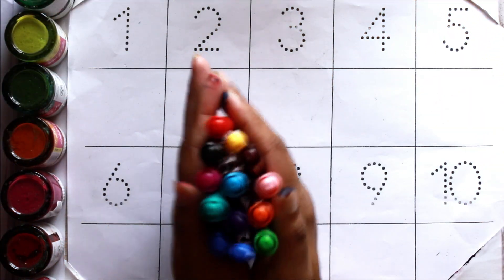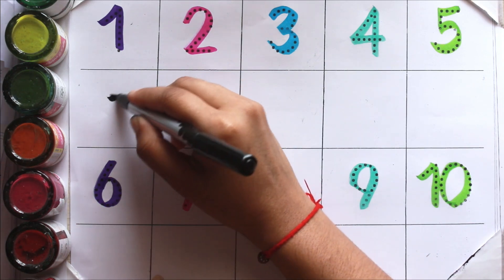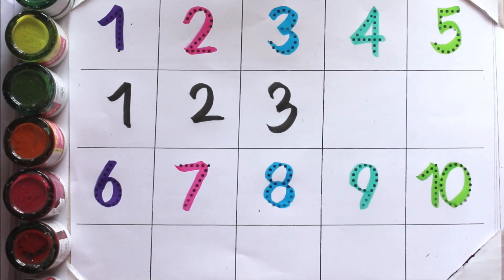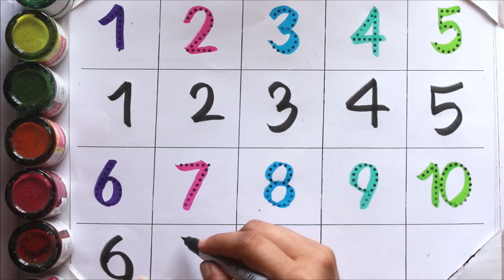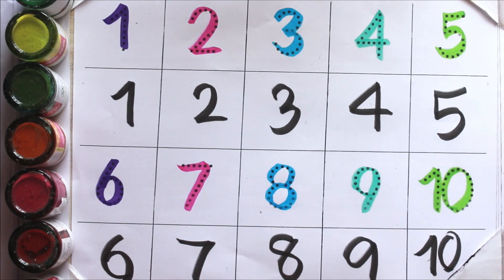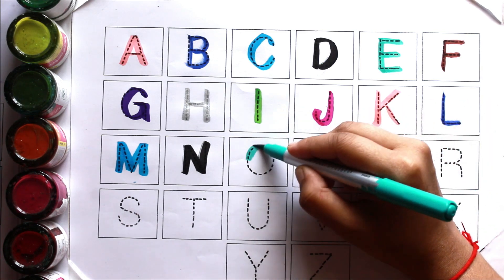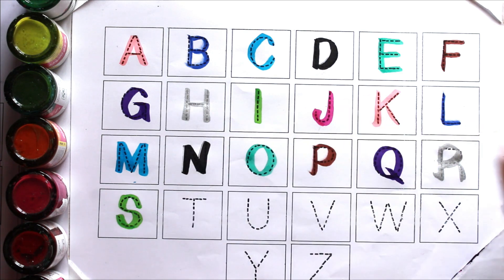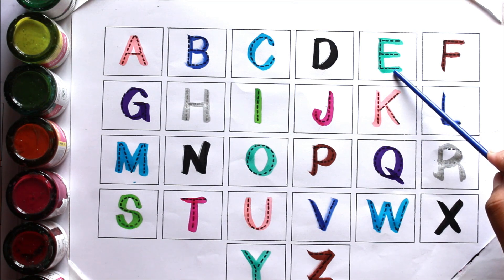1234 Numbers | 123 Number Names | 1-10 | 123 Counting Numbers | 123 Number count | ABC Kids YT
1234 Numbers | 123 Number Names | 1-10 | 123 Counting Numbers | 123 Number count | ABC Kids YT | 123

123
1234
12345
1 to 10
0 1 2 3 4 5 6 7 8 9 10
1 to 20
numbers
number names
number
count
counting
nursery rhymes
rhyme
1234 Numbers
123 Number Names
123 learning for kids
Counting Numbers
123 Numbers Song
numbers song
number song
song
123 song
kids songs
learn numbers
children songs
1234 song
baby songs
kid songs
kids song
number songs
numbers 123